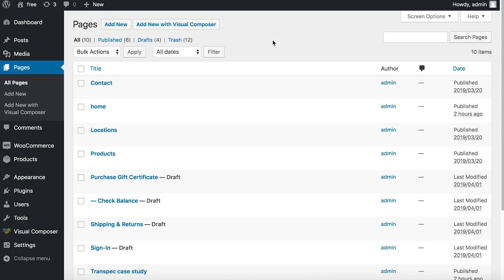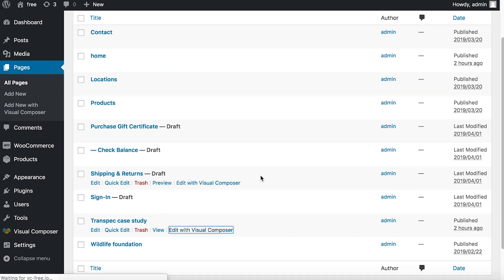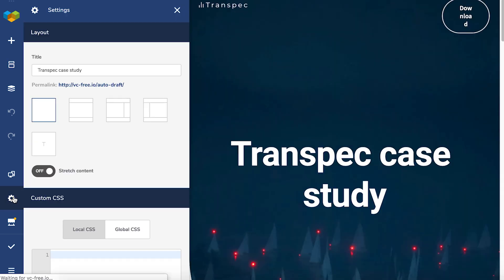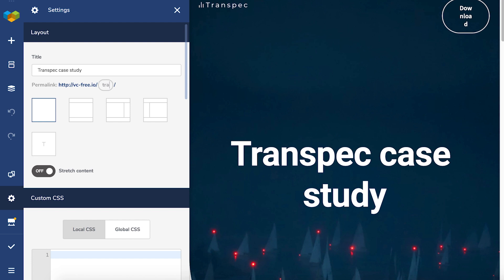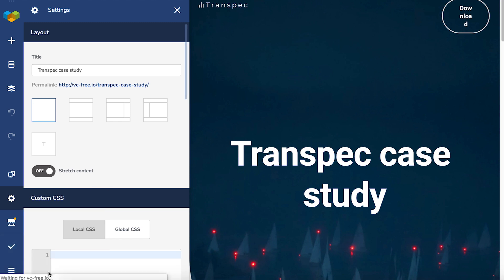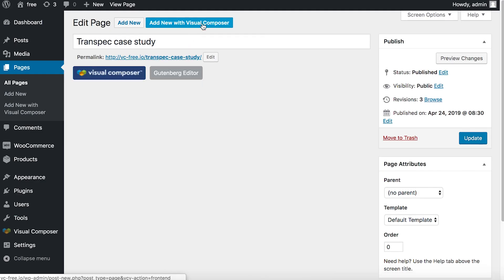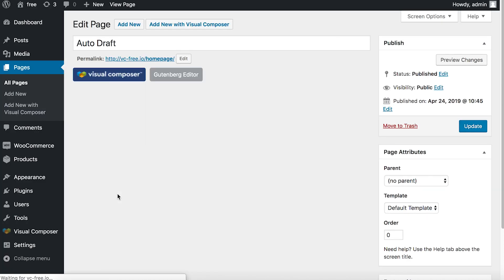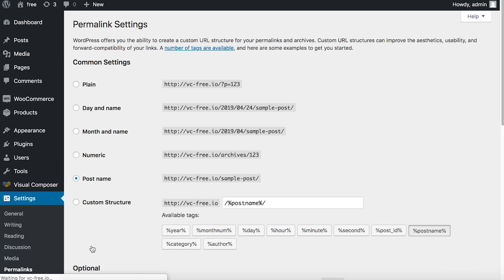How to set a custom permalink in Visual Composer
Visual Composer allows setting a custom permalink without leaving the editor. Learn how to do it by following this tutorial.